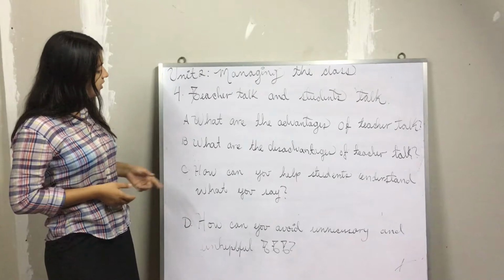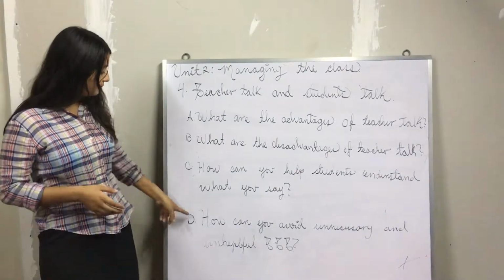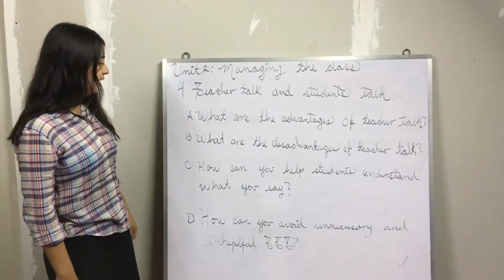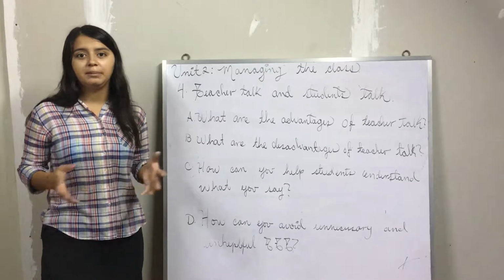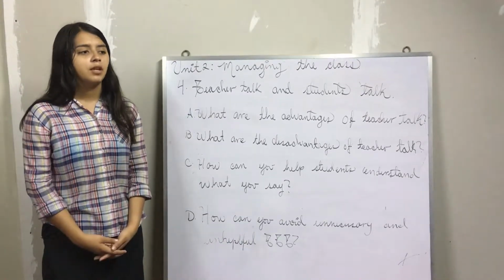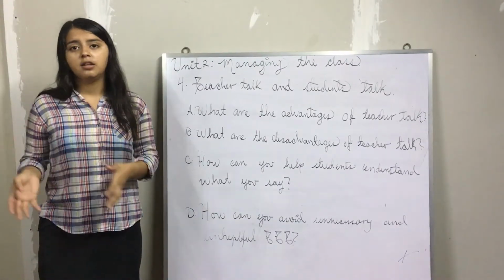Teacher talk and students talk